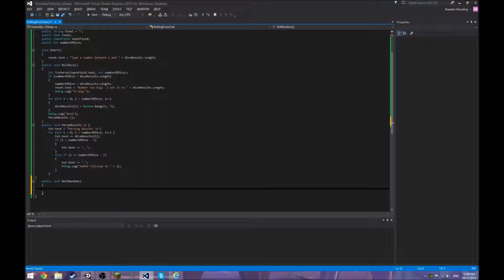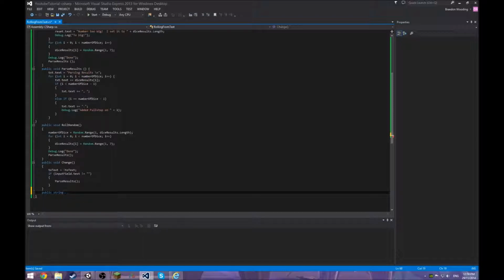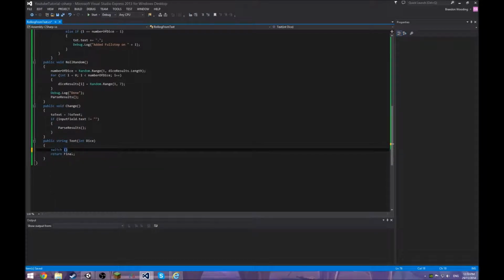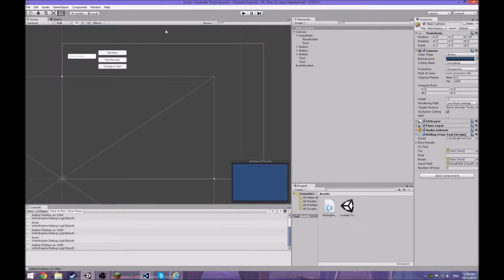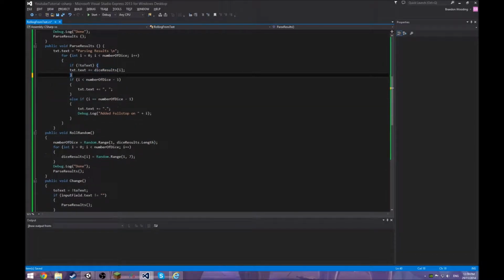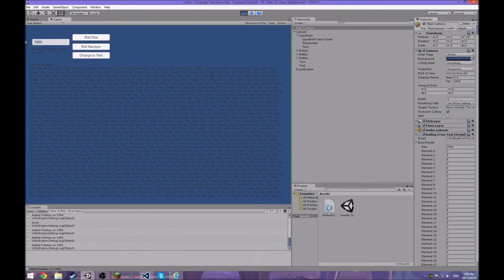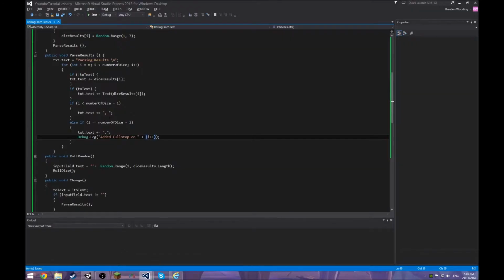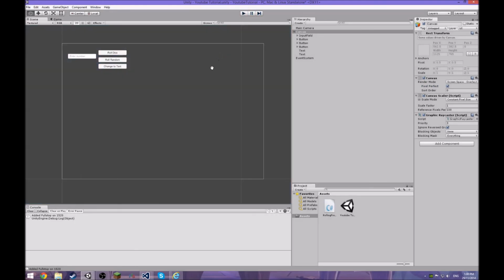Making Coding fun! Rolling a high number of dice (Ep3) [1080p]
Coding a simple unity application that shows off the new UI system and has a few cool things such as taking any high number (2000+) and rolling that many dice.  Its in C#.